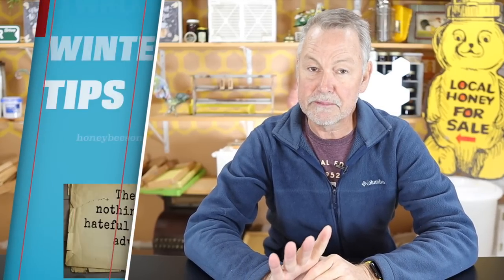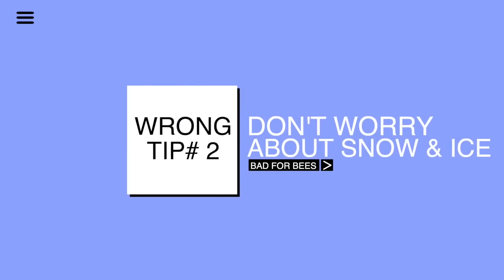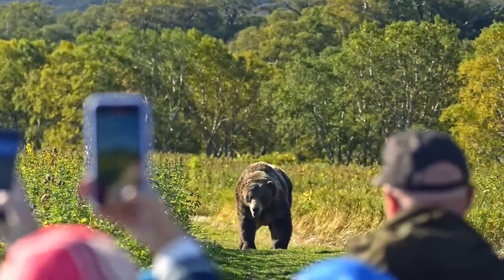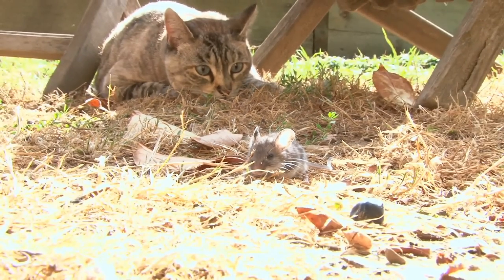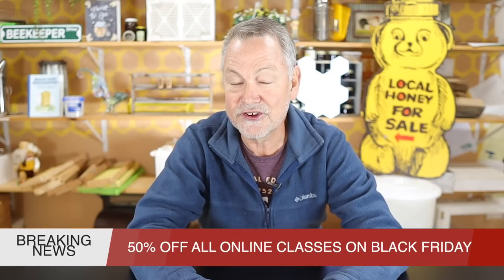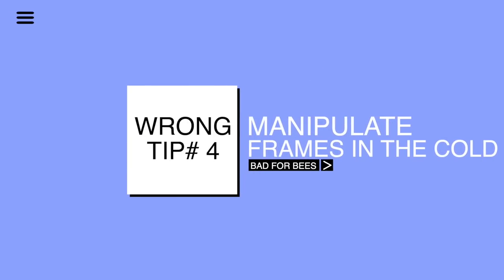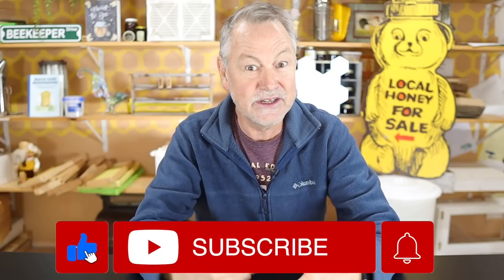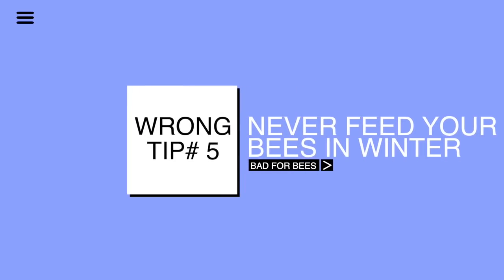Beekeeping Tips That Are Just Plain Wrong!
Beekeeping can mean getting wrong advice and wrong tips on how to get your bees through the winter. Let's talk about bad tips for winter survival that are just wrong.

*Uncapping Knives
*Honey Extracting Equipment
*Queen Grafting Supplies
*Heated Scrapers

Feed your bees in the fall using my Feeding board known as the Burns Bees Feeder. Safely feed your bees from the top. Great way to help you build up your bees of winter physiology. Check it out:

Take my online beekeeping course on how to "Get Your Bees Through The Winter." Enjoy this online course from the comfort of your home. Save the gas money, and watch my course on your one time, in the privacy of your home. Learn at your own pace! Here's the link:

❤️👍We have a few openings to BeeTeam6. Hurry and sign up fast if you are interested in having me help mentor you with your beekeeping endeavors

Langstroth's Hive and the Honey-Bee: The Classic Beekeeper's Manual

Honey Bee Biology

What Do You Know

The Beekeeper's Handbook

Biology of the Honey Bee

Honeybee Democracy

Camera Monitor